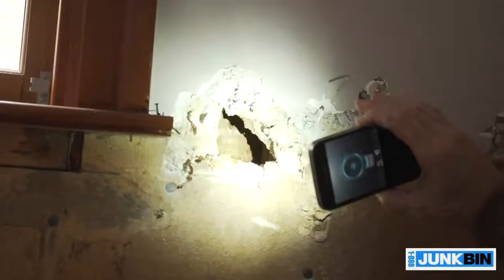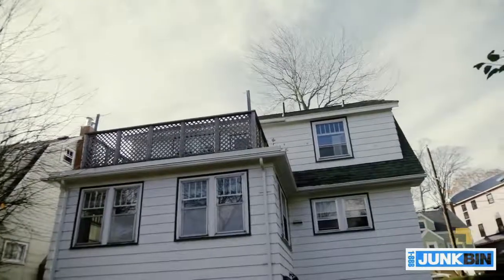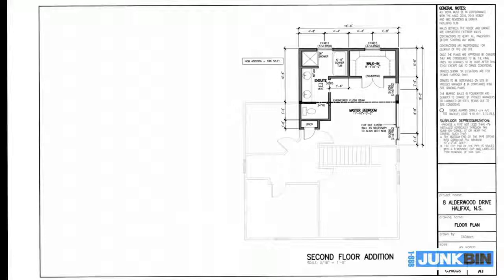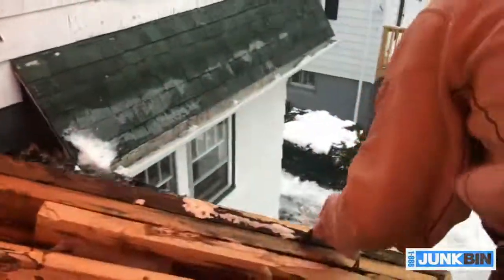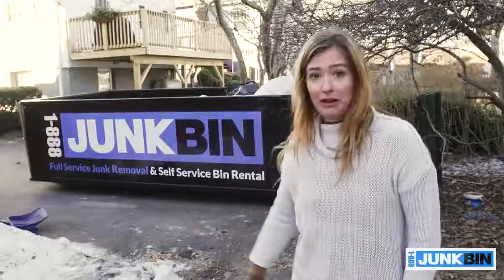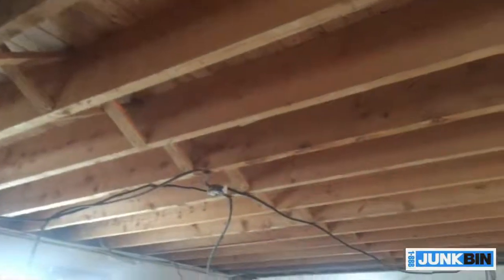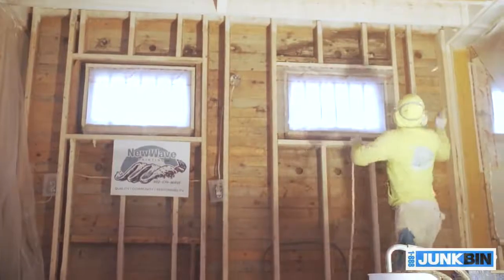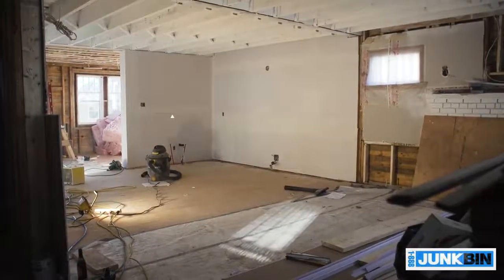Welcome Home Project ep 3: How To Design an Extension on a Budget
Welcome Home Project Ep. 3 THE DEMOLITION CONTINUES

Ep 3: THE DEMOLITION CONTINUES

This week Rebekah discovers some problems within the homes walls. There is no insulation, and the ceiling in the sunroom is completely rotten. Left with a a choice between renovating the green bathroom & fixing the leaking patio or shifting some money around to extend the upstairs into a Master ensuite, it seems like the choice is obvious... but will it lead to more trouble down the road?

Next Week the renovation continues with a grand reveal of the new upstairs layout.

1888JunkBin
Wacky's Flooring Group
BetterBaths
AyA Kitchen Design Studio Atlantic
Jade Stone Ltd Halifax Countertops
Parachute Realty
Kent Building Supplies
New Wave Painting
Blanco Canada

Wardrobe by Biscuit General Store
Filmed and edited by Martin Noel & Rebekah Higgs
Produced by Rebekah Higgs aka DIY MOM